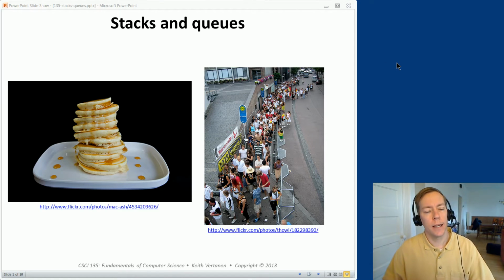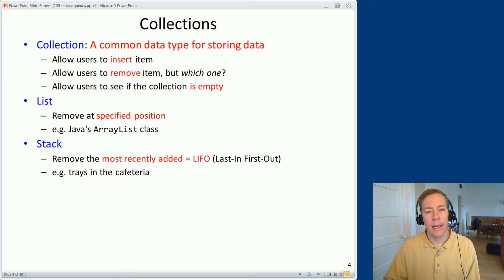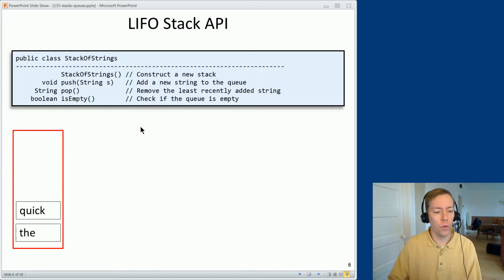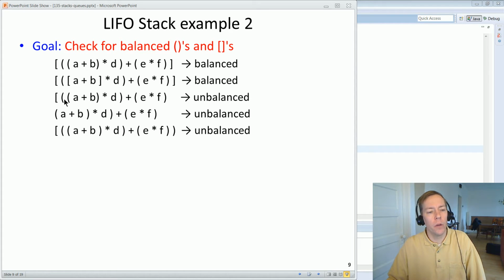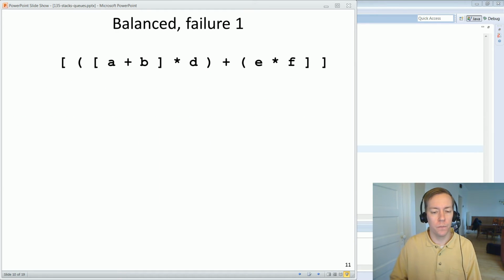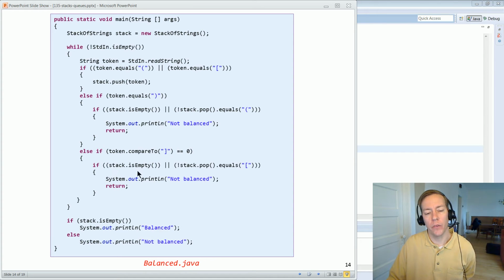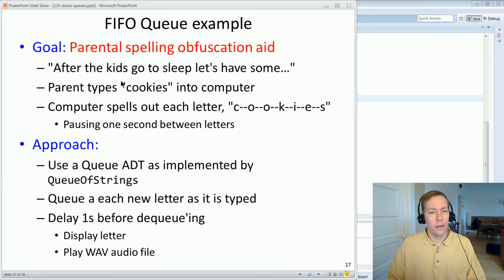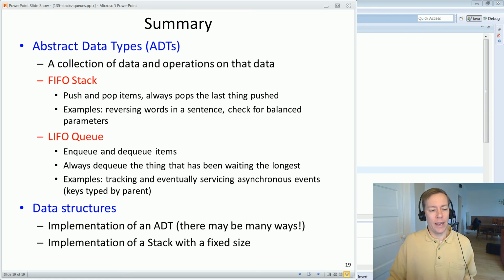Stacks and queues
Discusses abstract data types (ADTs) and the semantics of the Stack and Queue ADTs.